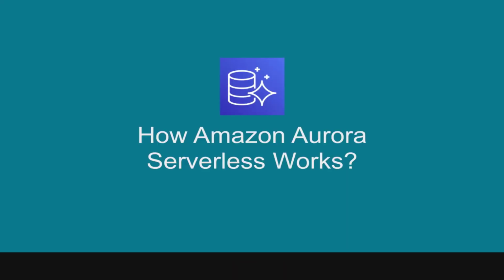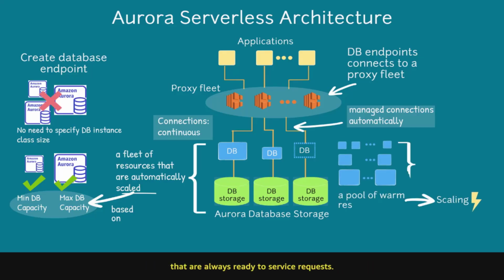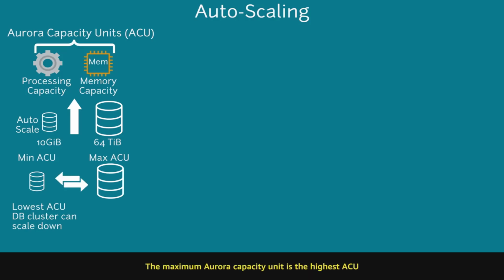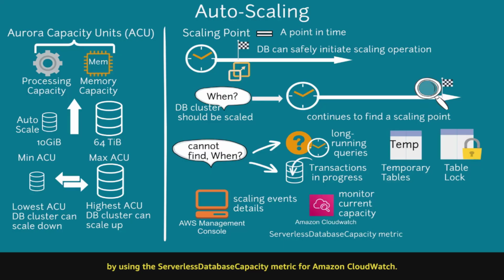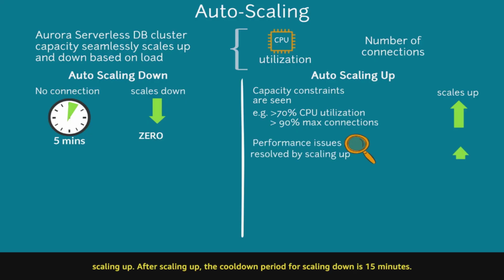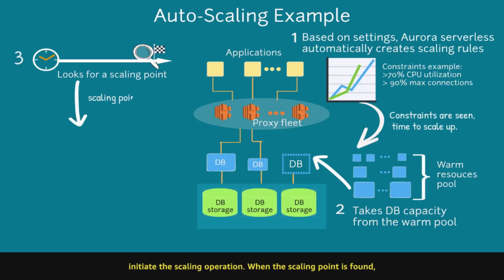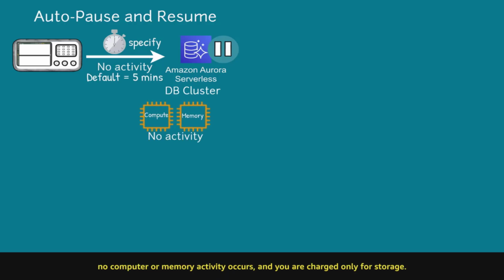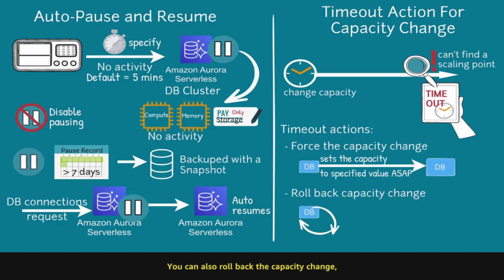V111 | AWS tutorials for beginners | Amazon Aurora Serverless How It Works